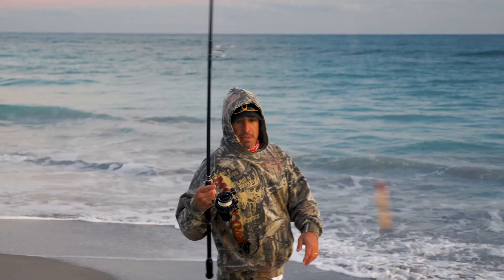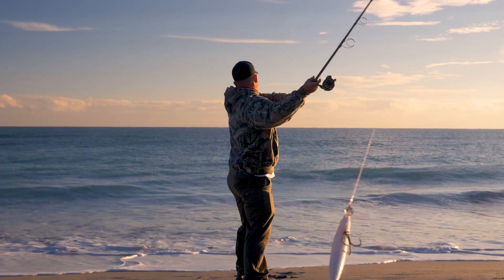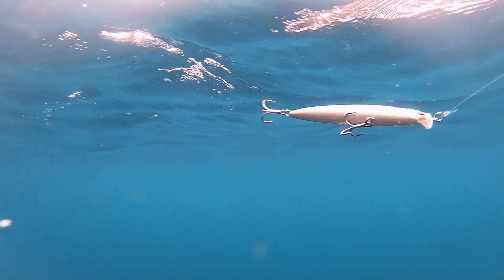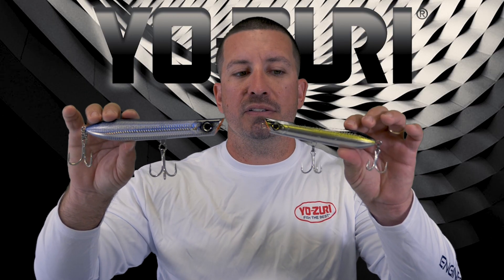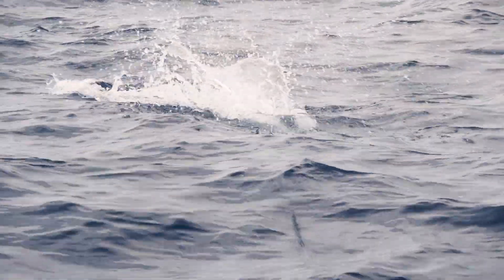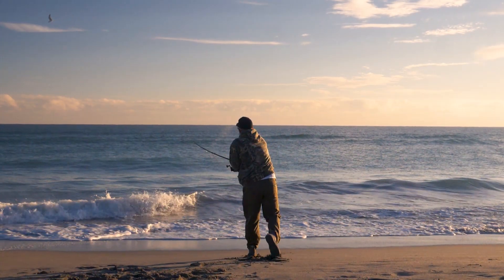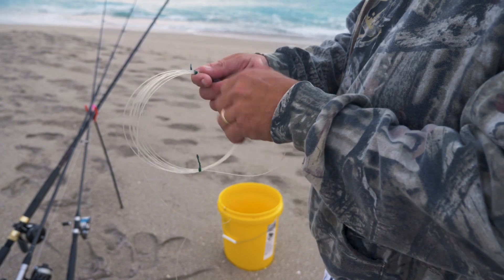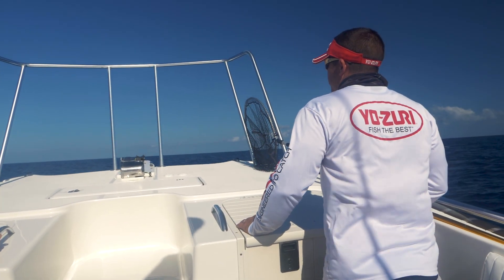Land Based Fishing Tips: Long Casting Lures (Yo-Zuri)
Land based fishing is something anyone can do, anywhere in the world. In this video we will teach you some of our favorite ways to target different species from shore, and the tackle we used while doing it. We will go into detail about our favorite two lures, the Yo-Zuri Hydro Minnow LC and the Yo-Zuri Surface Cruiser.  Both of these lures are extremely long casting and very durable, making them perfect for fishing from the surf, piers, or rocky jetties